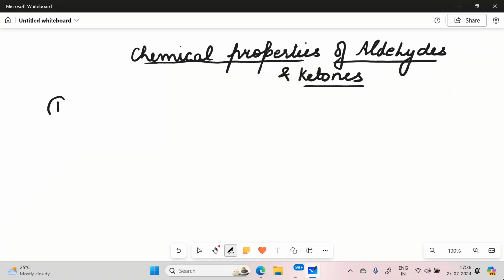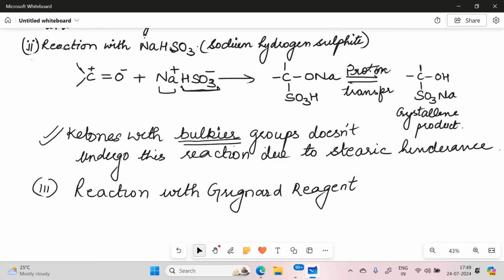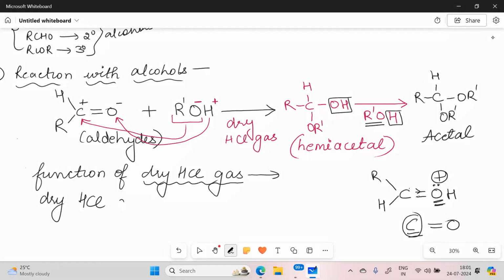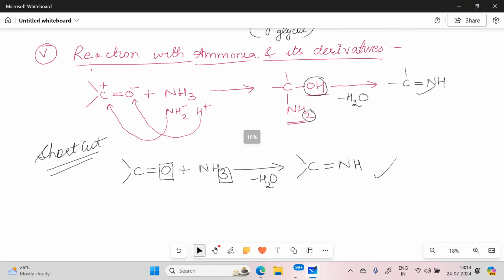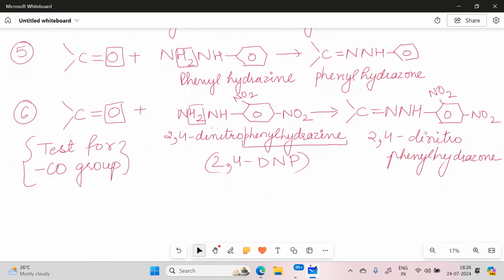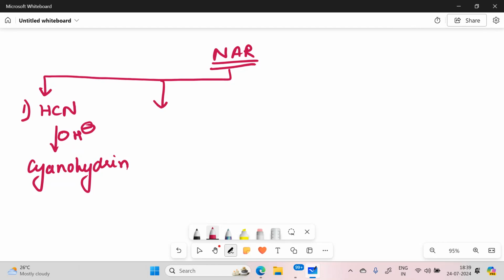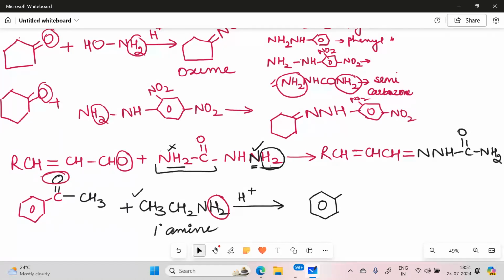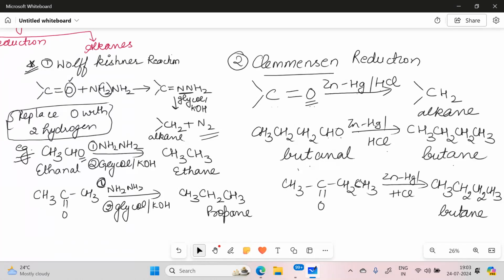Aldehyds and ketones Jul 24 2024 05 36 PM